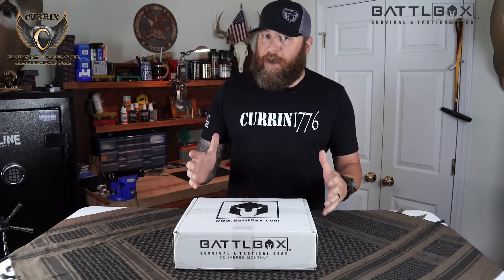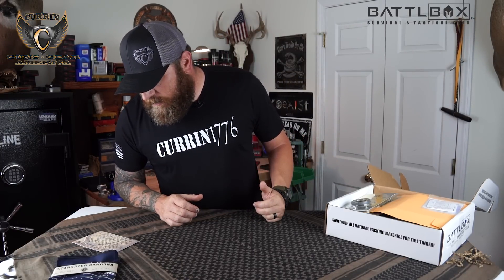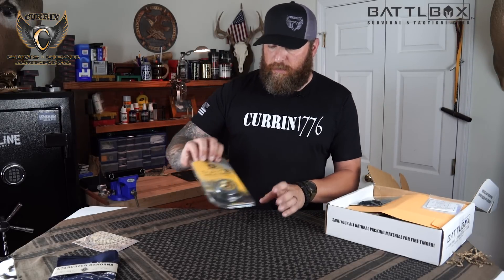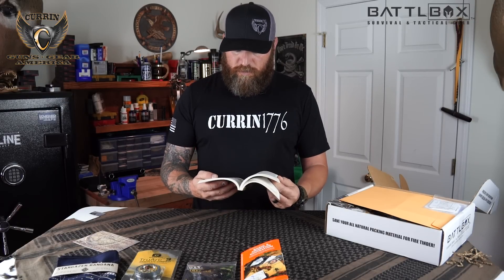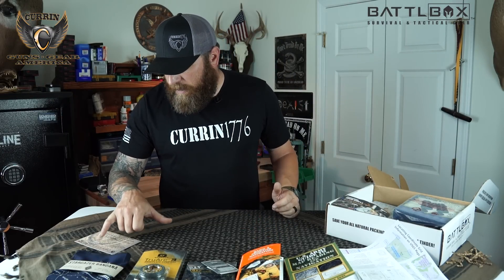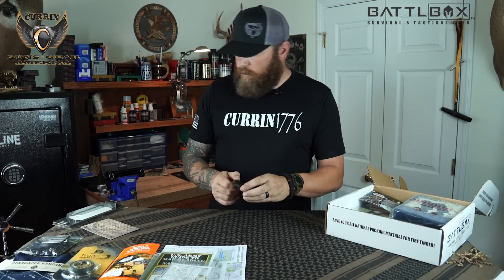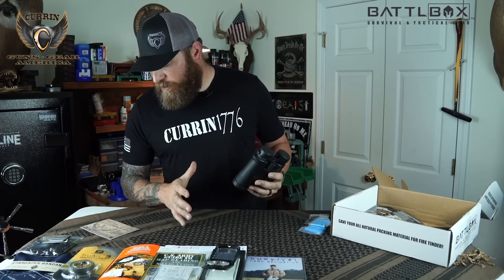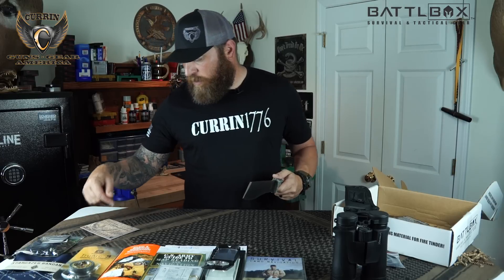BattlBox Review Mission 16 "LAND NAVIGATION"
Send your mail to
Currin1776

BattlBox is a Monthly Subscription Box service. This is my review of the contents of Mission 16 LAND NAVIGATION JUNE 2016 box.

"Year two of the BattlBox" is a series of reviews of the Monthly Subscription Box company known as BattlBox.

Each month I will "unbox" the contents of the Pro Plus level subscription box, outline the contents for each level of subscription and pick a couple items to do further reviews of. When the next months box arrives I will repeat. Easy enough right? Take a few minutes and checkout all my BattlBox Reviews. And as always thank you for your time.

BC

What is BattlBox?
BattlBox is a monthly subscription for receiving hand-picked tactical, survival, edc gear, or just cool swag from some of the coolest and innovative companies around! This ain't your girlfriends box! These products are NOT samples. They are usable products chosen for you to carry, use, add to your emergency stash, or whatever you want.

Package descriptions below.

4 different subscription levels for you to choose from based on your budget, and your willingness to survive!

1. BattlBox BASIC - For only $24.99 a month you get 2-4 (depending on price) hand selected items. Items vary monthly, and could be anything from a covert handcuff key bracelet, fire-starters, paracord products, MRE's, lockpicks, tactical pens, cool keychains, edc tools, camp stoves, can openers, emergency sewing kits, water purification devices, or even survival handbooks and field guides. The possibilities are endless, and we hope as we grow, we find even more cool stuff you may not have thought or heard about! Each box includes a product card highlighting each product in the box. The retail value of this box will always be more than $24.99. (Georgia sales tax applied to Georgia residents)

2. BattlBox ADVANCED - For just $49.99 a month, you get the same monthly items as the basic, plus a few more higher end products (approximately 5-8 items total each month). Examples could be watches, compasses, tritium keyfobs, MOLLE pouches to carry your gear, edc rings, flashlights, or whatever else we might find to make you the ultimate survivor or tactical badass! The retail value of this box will always be more than $49.99. (Georgia sales tax applied to Georgia residents)

3. BattlBox PRO - For $99.99 a month, you get ALL of the aforementioned monthly products, PLUS another retail item(s) worth approximately $25 -$50 (approximately 6-10 items total each month). We might decide to send you some 5.11 tactical pants for you to gallivant around in the woods in. We might send you a solar cell phone charger to keep your electronics charged when you are deep in the woods, miles from civilization. We may send you a tactical belt, or an Under Armour shirt. You just never know. That's part of the surprise! The retail value of this box will always be more than $99.99. (Georgia sales tax applied to Georgia residents)

4. BattlBox PRO PLUS - For $149.99 a month, you get everything mentioned above, PLUS you are added to our unique KNIFE OF THE MONTH club. We will select a featured knife from one of our many suppliers that we feel like you will enjoy to carry either with you every day like we do, or to use while building your lean-to in the bush. This package is for the extreme knife enthusiast. The retail value of this box will always be more than $149.99. (Georgia sales tax applied to Georgia residents)